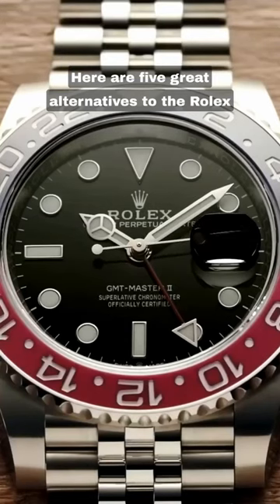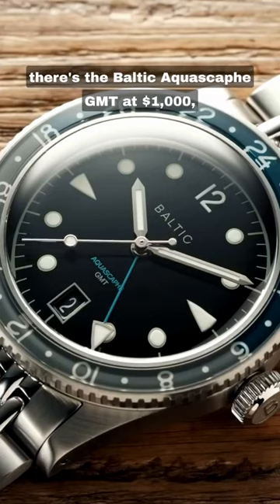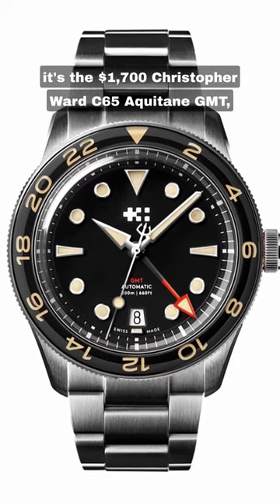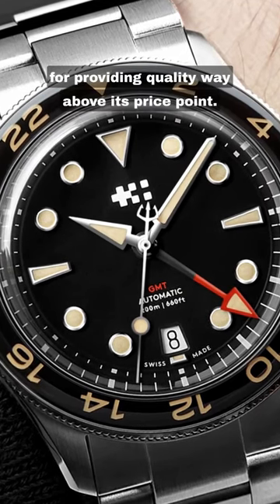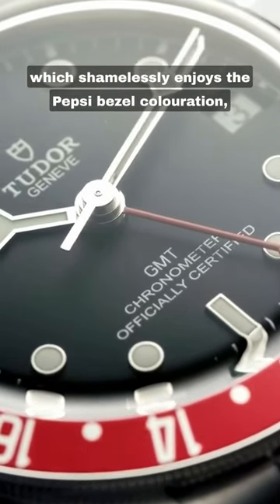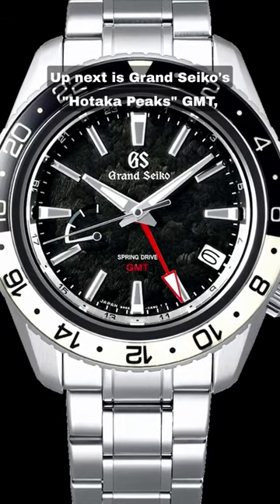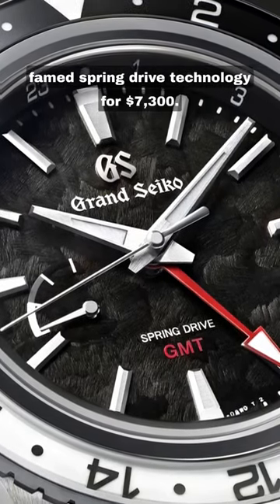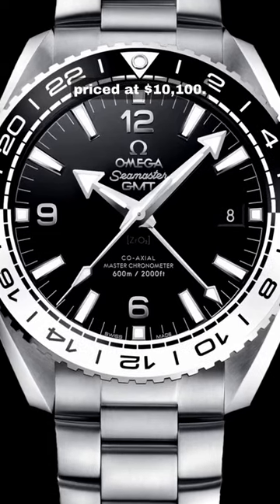Forget The Rolex GMT-Master II, Get One Of These Instead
Featured Watches:
Rolex GMT-Master II
Baltic Aquascaphe GMT
Christopher Ward C65 Aquitaine GMT
Tudor Black Bay GMT
Grand Seiko Hokata Peaks SBGE277
Omega Seamaster Planet Ocean GMT